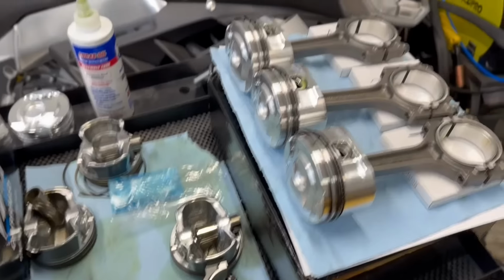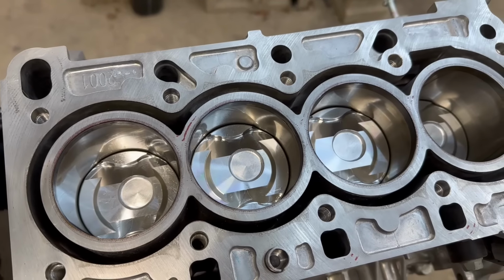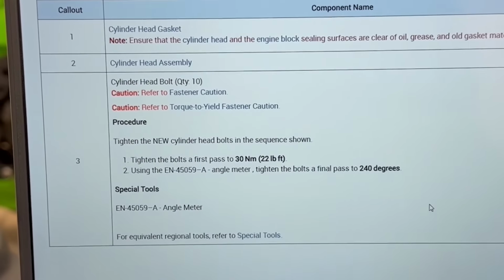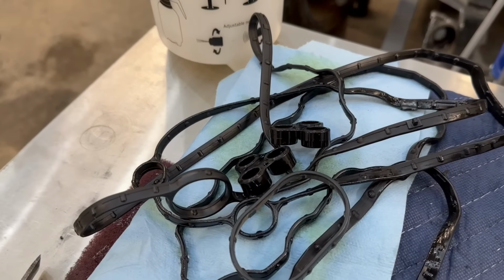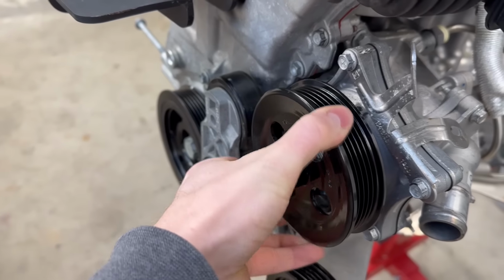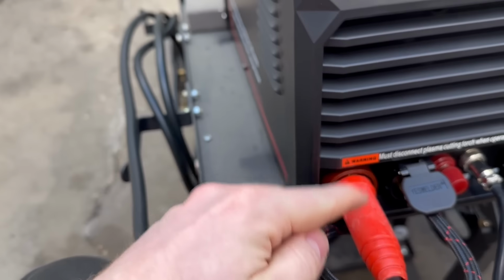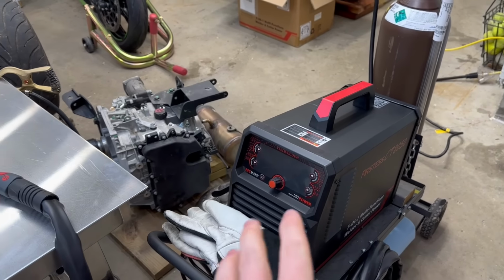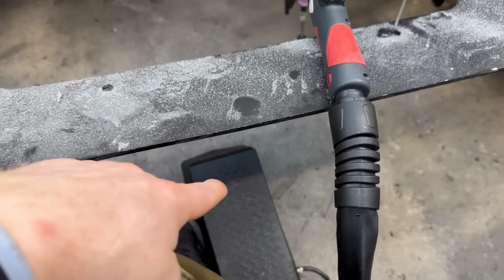Rebuilding A Wrecked 2022 Vanderhall Venice GTS (Part 4)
Time for a haircut?

Eternity, where will you spend it? Heaven or Hell?
Jesus is the answer!!

Yes WELDER!

ProBrake
Customesteel brake Lines!

CNC Racing!

Sprocket center!

NRC New Rage Cycles (Tail Tidy kits!!)

Carpuride SCREENS!

Provide FREE fairing customized service

SICK WHEEEELS!

1715 Linnerud Dr.